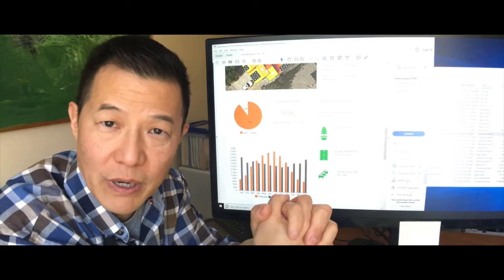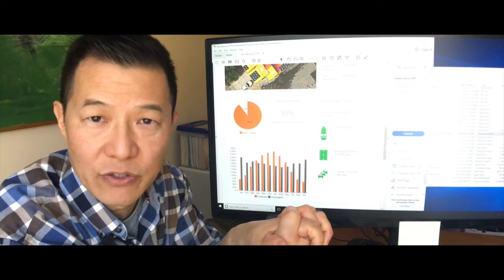Will Fog Affect My Solar Production? (Confession) by a Solar Expert on Your Roof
People have questions about solar.  There are a lot of factors that go into the design of a solar system.  There are a lot of things to consider before one adds solar to their home.  Like, will fog affect my energy production?  Let the solar expert on your roof tell you whether you are out of luck or not.  There is no question about the validity of the technology.   This channel hopes to clear the air as to how anyone can use this affordable technology to their advantage.  Whether you want to save money or save the planet, I hope to make it easier for my viewers to make this important decision for their home or conscience.

Measure any appliance energy usage with this